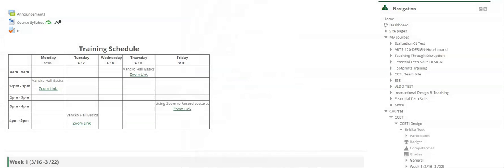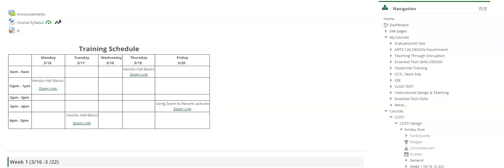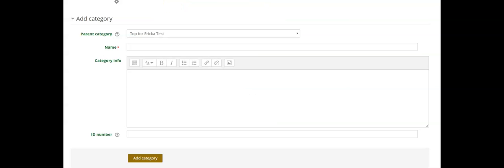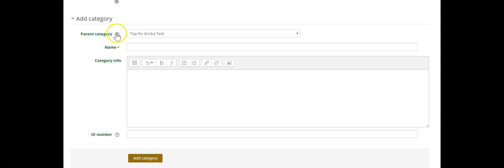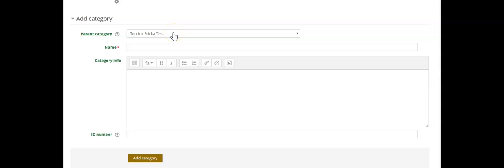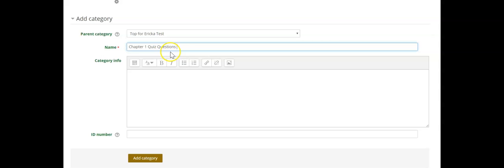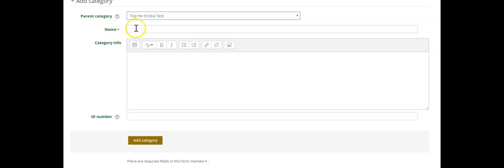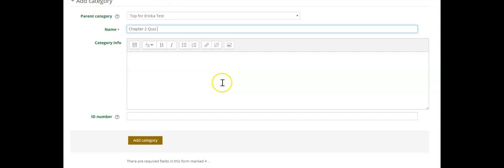Creating Question Bank Categories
This video demonstrates how to create categories within your Vancko Hall Question Bank.